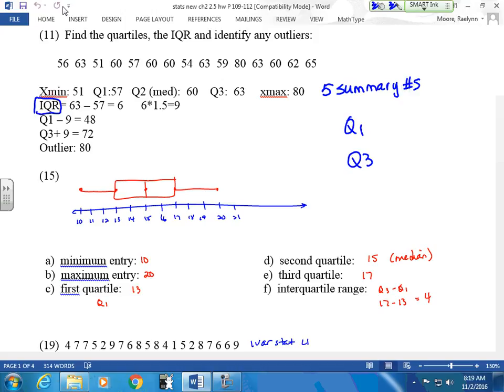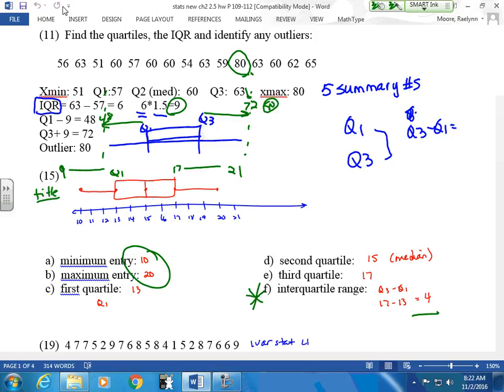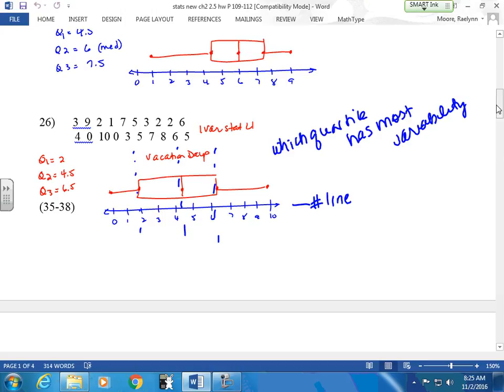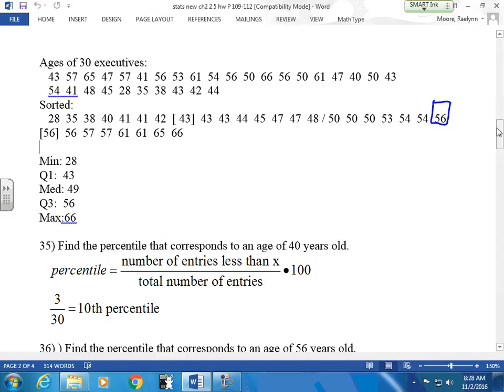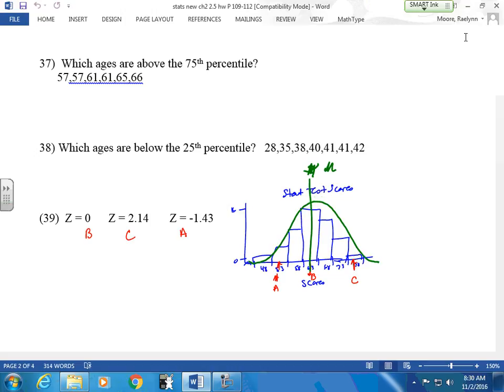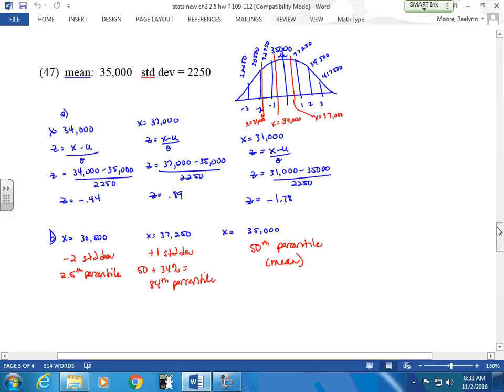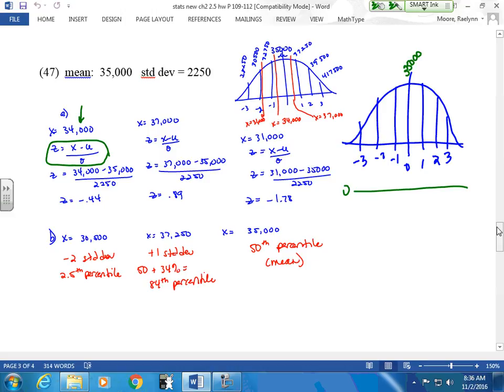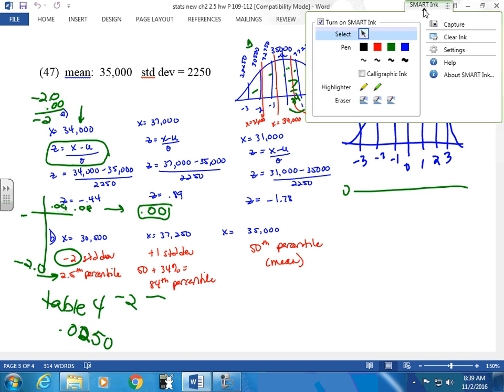November02 stats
november 2 stats